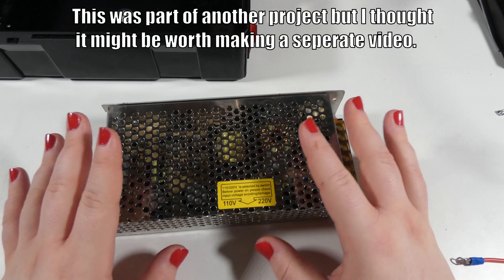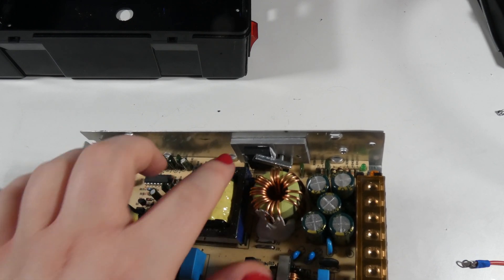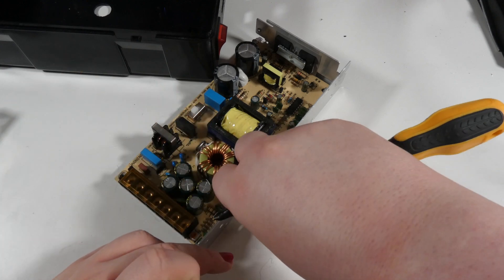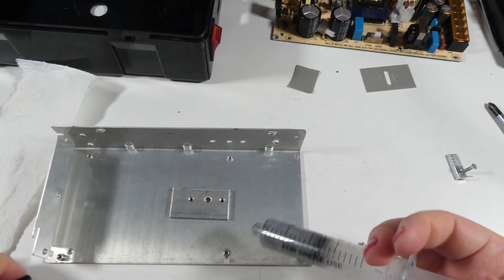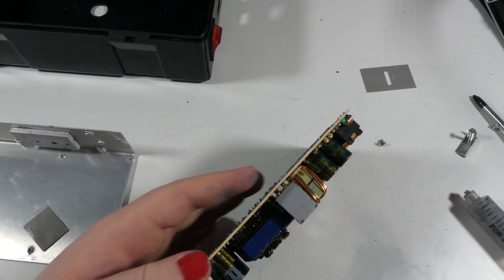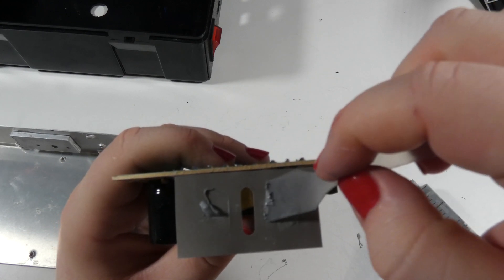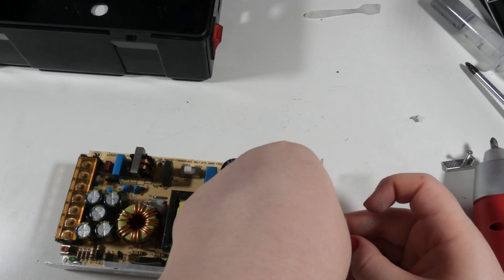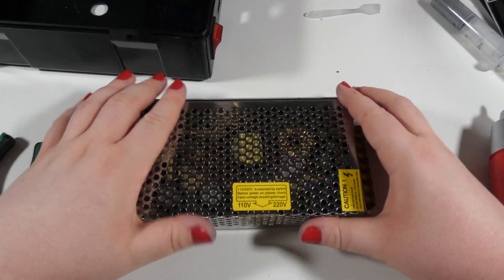Non Electrical Power Supply mod that can Prolong its Lifespan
When you buy this type of power supply for one of your projects I recommend you do this modification. Getting better thermal transfert between the MOSFETs/ Diodes and their heat sink will increase their life expectancy. These are the two components that are most likely to break down first and often the reason for that is heat. This only applies to the very cheap power supplies.

In reality these silicone pads should be enough alone but if you don't buy branded or known well manufactured power supplies the components used are likely lower quality and/ or don't have as much overhead. That is the reason why this modification can help.